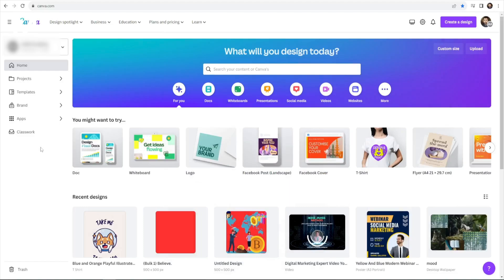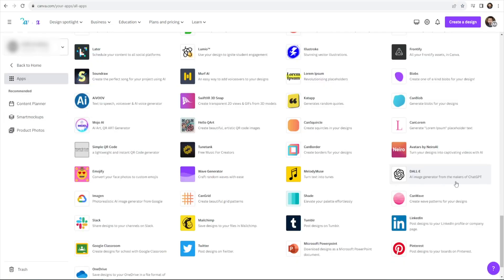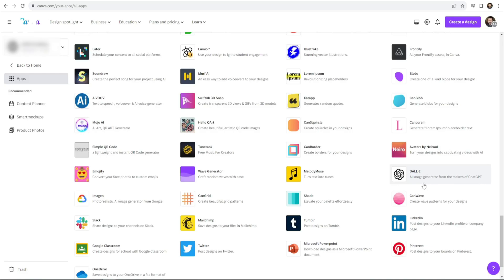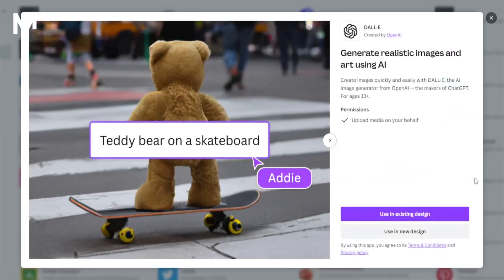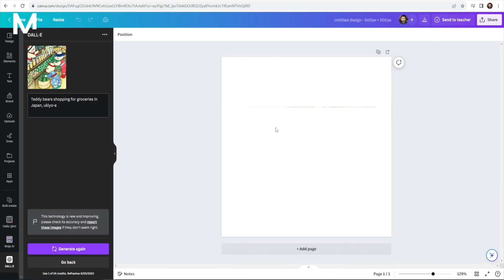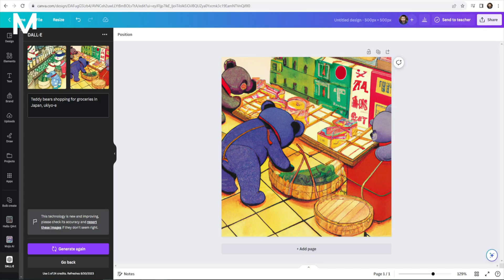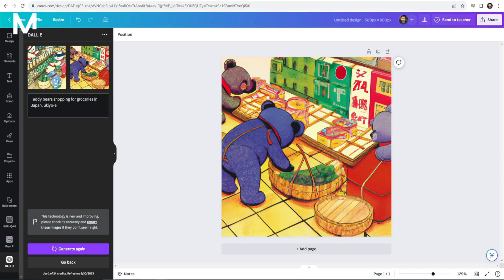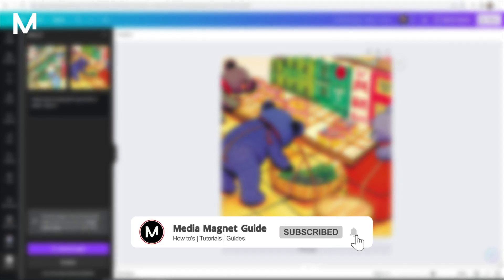How To Use DALL·E In Canva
Discover how to use Canva's DALL·E AI for creative design ideas.

→ Elevate Your Video Production Setup With The Setup I Use:
👉 Laptop: Elevate your editing
👉 Phone: Capture moments in style
👉 Mic: Crisp audio, clear message
👉 PC: Power up your production

🔥 Your $3/Month Membership = Big Impact! 🔥
Join as a member to stand behind our content creation journey. Your $3/month fuels our videos' growth and quality!